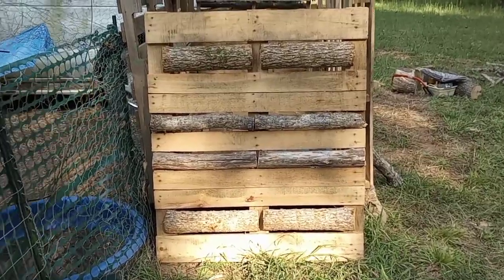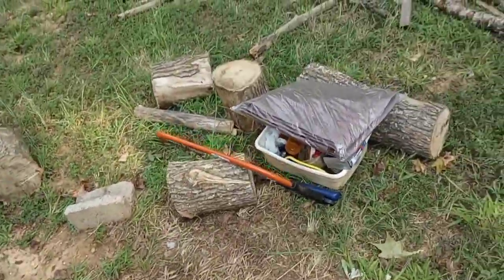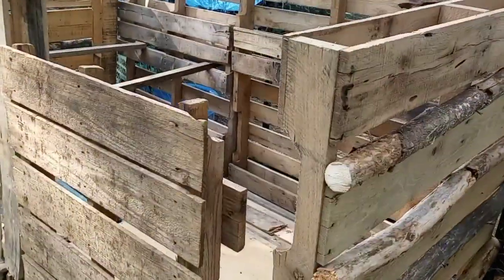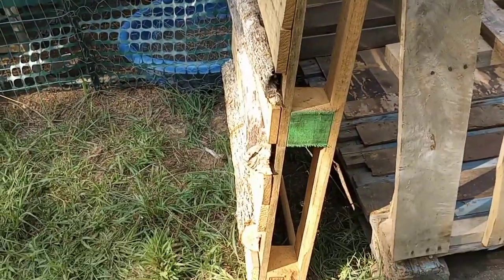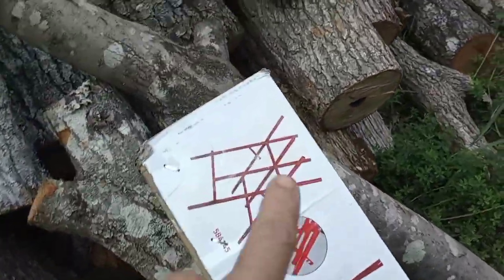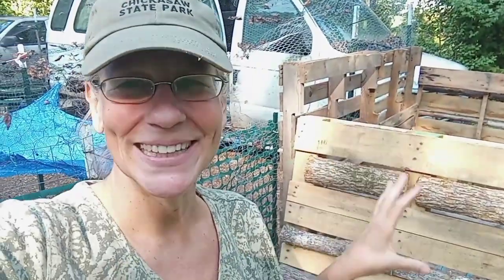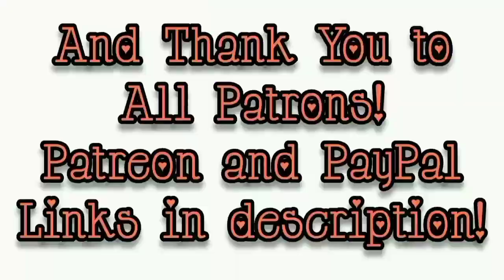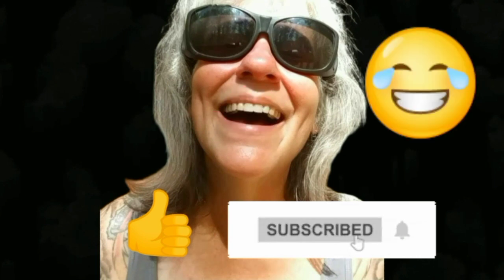Progress and a PREZZIE! - Ann's Tiny Life and Homestead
I worked on the rooster coop a bit more. Hit some road blocks. Lol AND an amazing prezzie arrived! I'm so excited about this I just can't stand it!!!